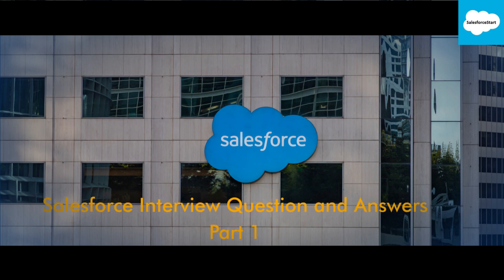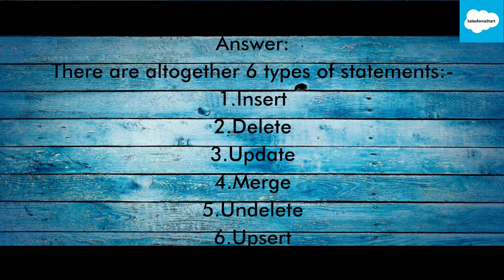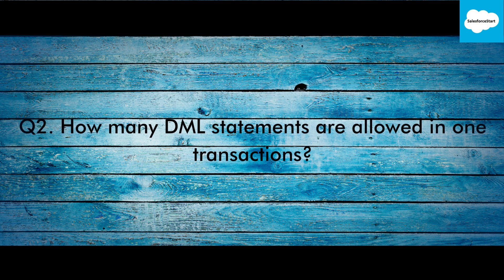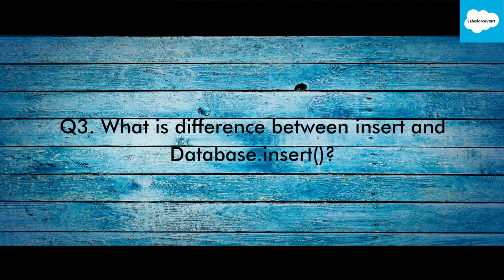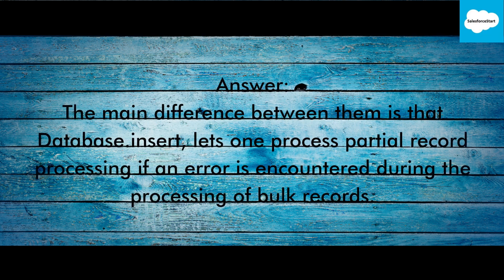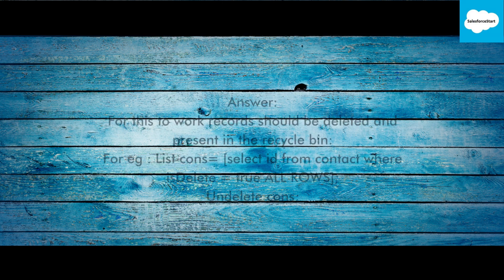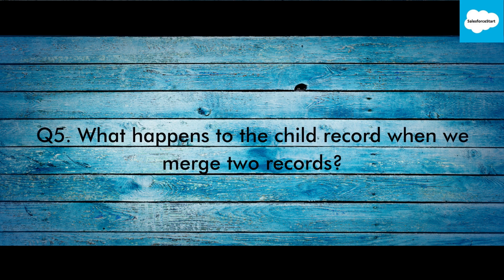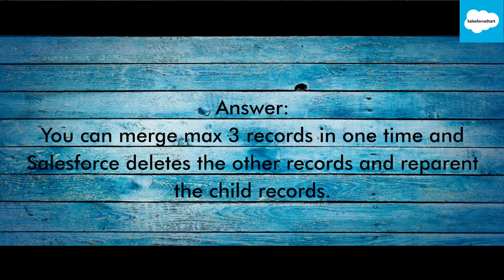Top Salesforce development scenario based interview questions